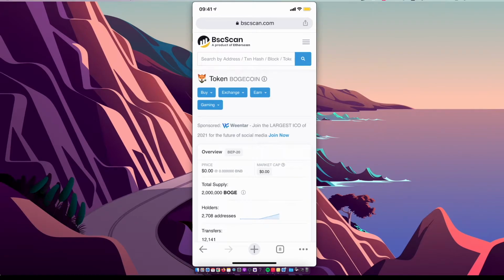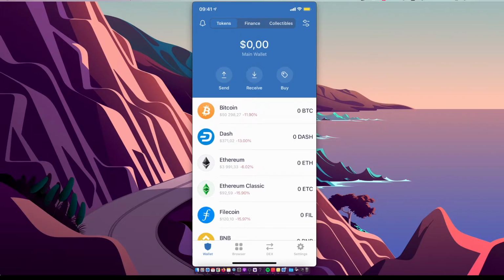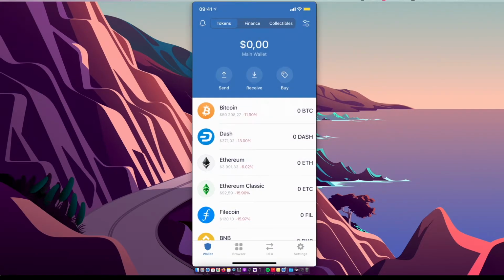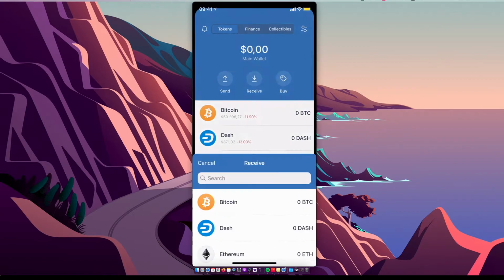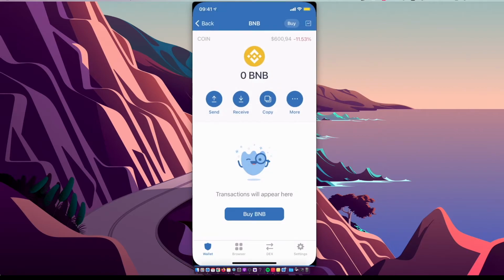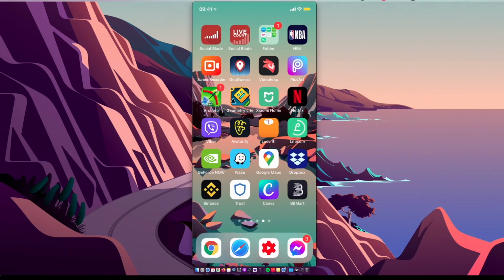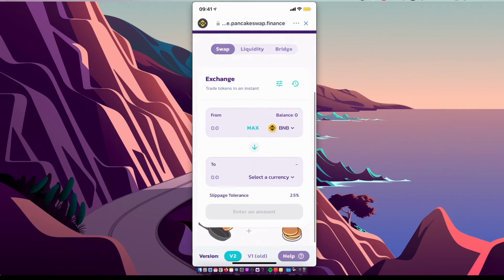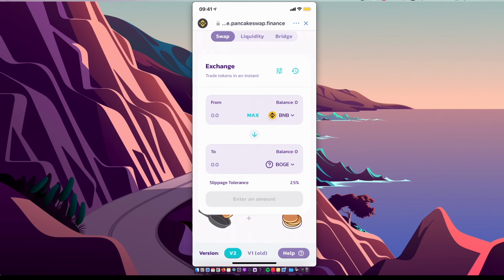How To Buy Bogecoin Crypto On Trust Wallet On PancakeSwap (BOGE COIN)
In this video I will show you how to buy bogecoin crypton token on trust wallet and pancakeswap.  It's really easy and it will take you less than a minute to do so!